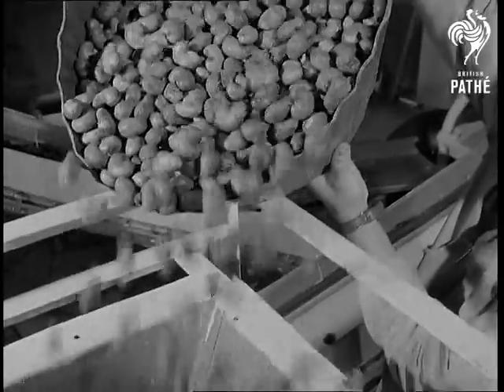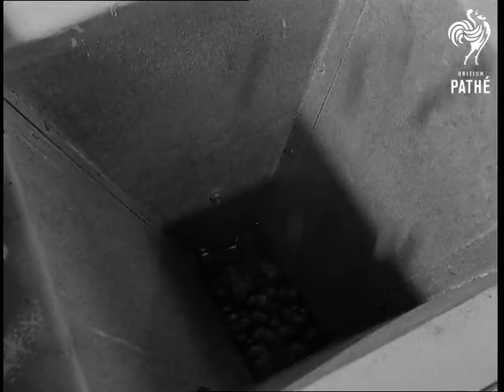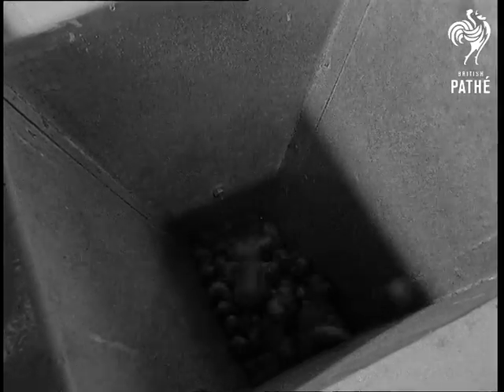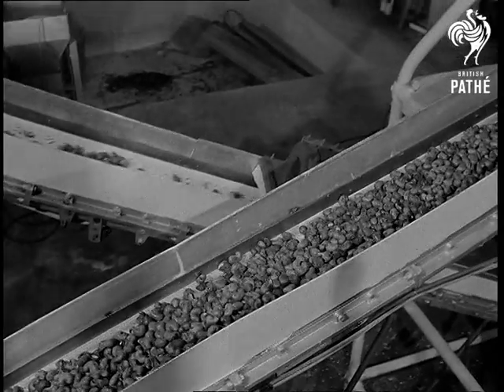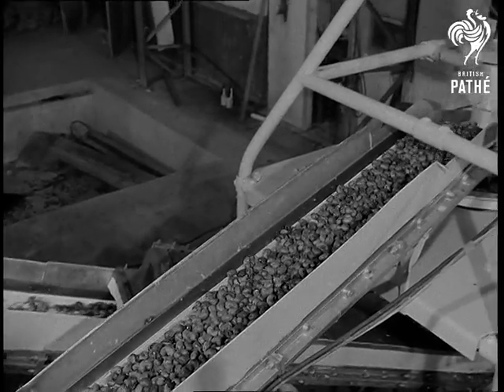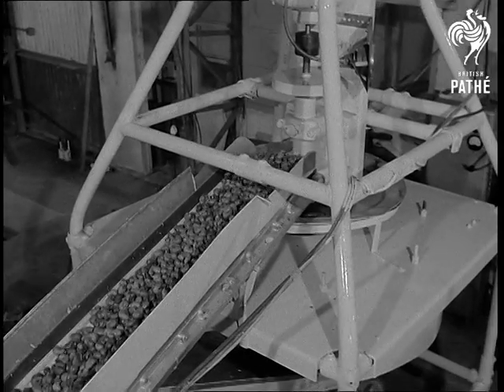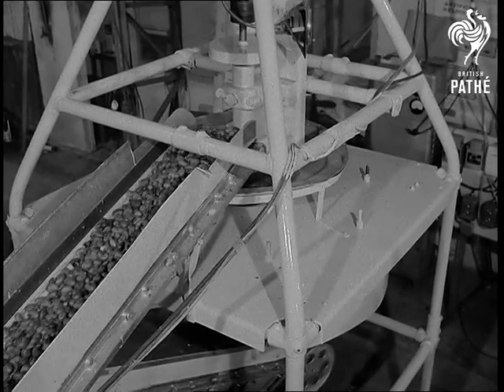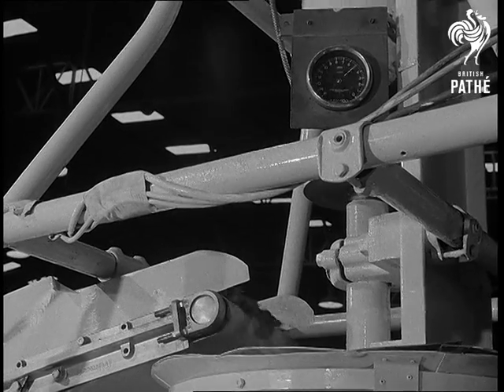Giant Nutcracker (1967-1968)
No title - Automatic nut cracking machine. Langley, Buckinghamshire.

C/U man pouring cashew nuts into machine. M/S the machine. C/U pan nuts going up on conveyor belt to the centrifugal cracker. C/U nuts going into cracker. M/S pan the cracked nuts coming up conveyor belt to vibrator. C/U of the vibrator. M/S pan kernels coming down one chute and shells down another. C/U as man picks up handful of kernels. C/U handful of cashew kernels.
 FILM ID:2051.19